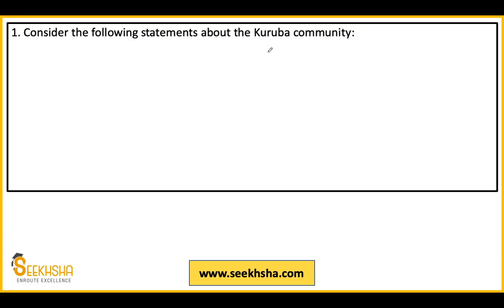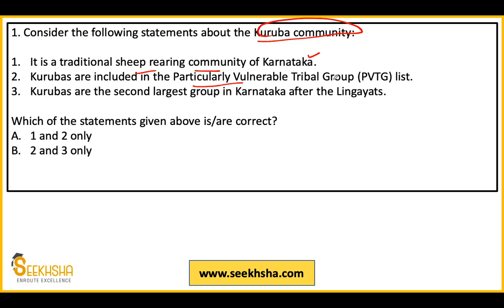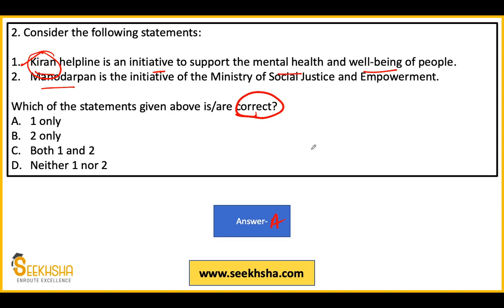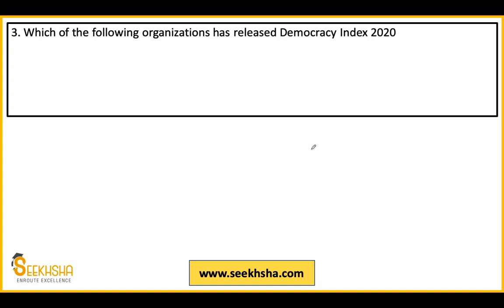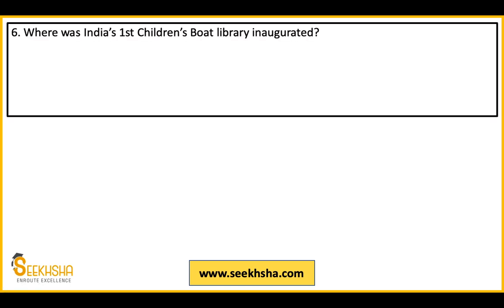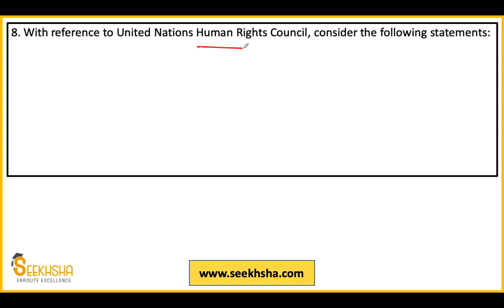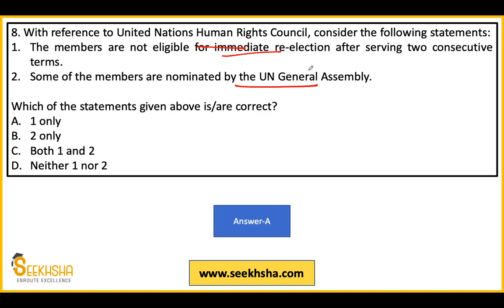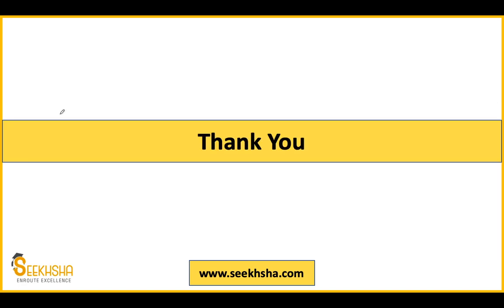Lecture 17 I Current Affairs and Development Issues MCQ